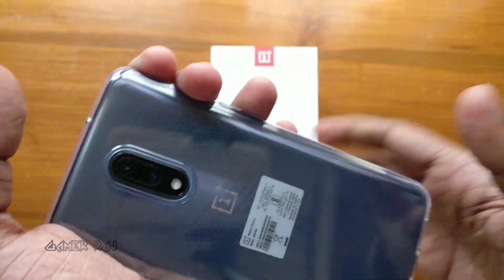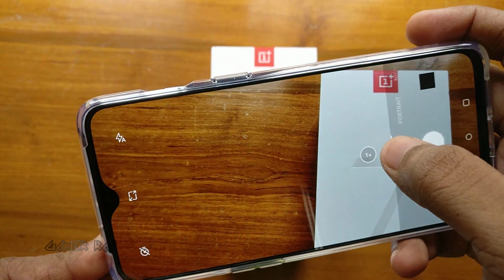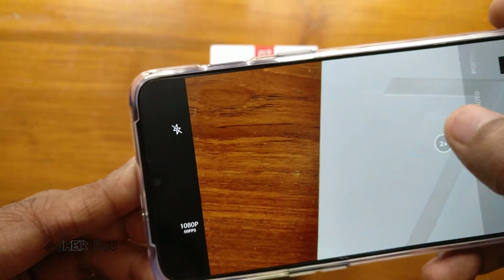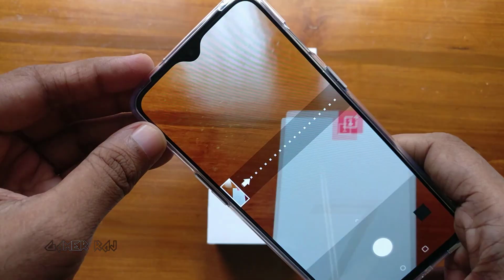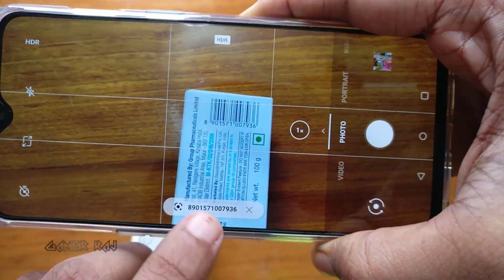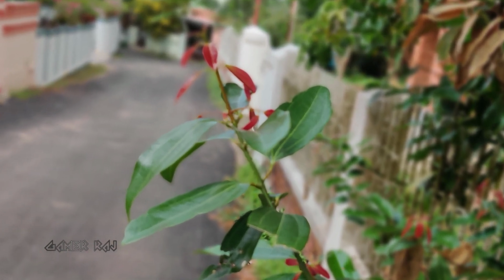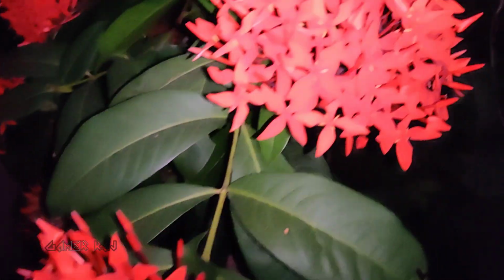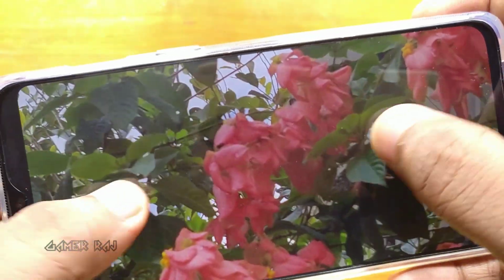OnePlus 7 Camera Specs, Settings and Samples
This video shows the camera specs, settings, and samples of OnePlus 7.